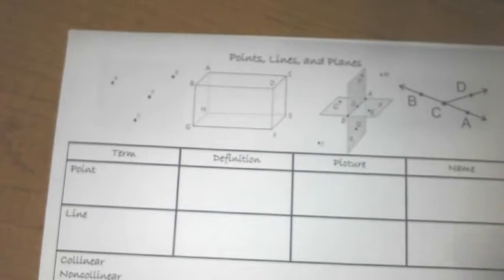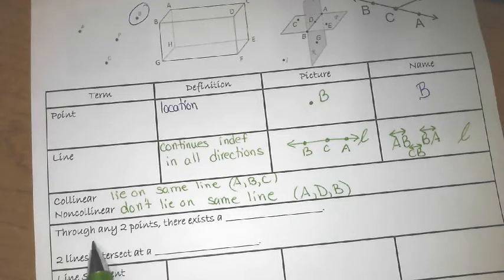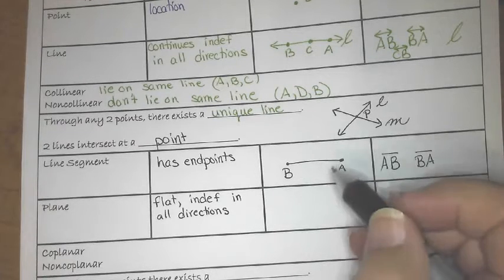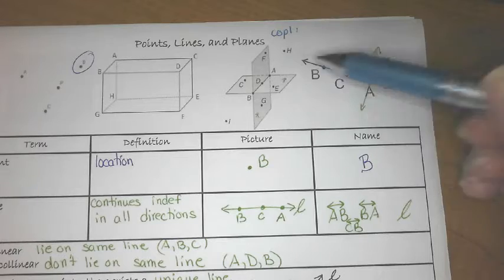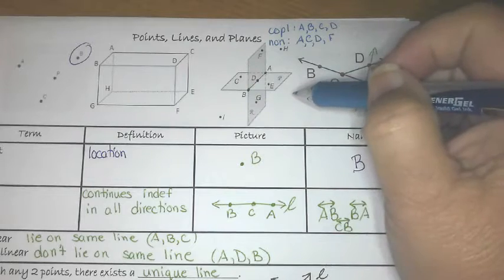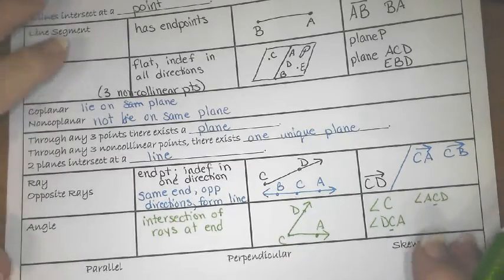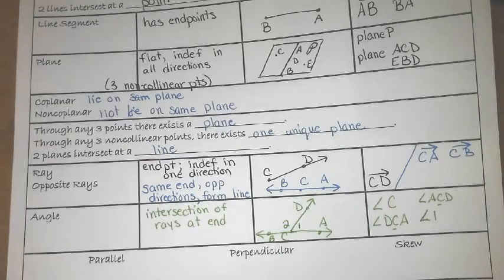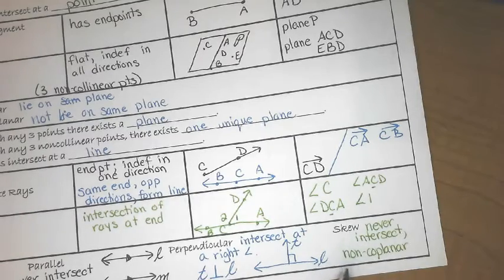Geometry - Intro to Geometry - Points_Lines_Planes